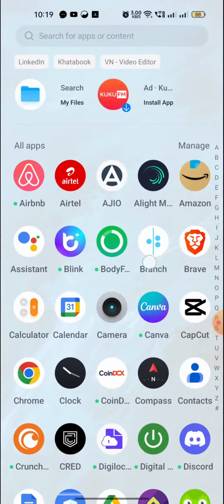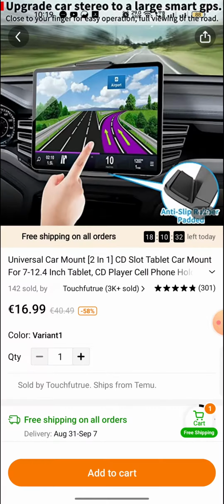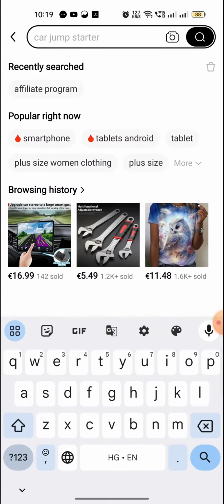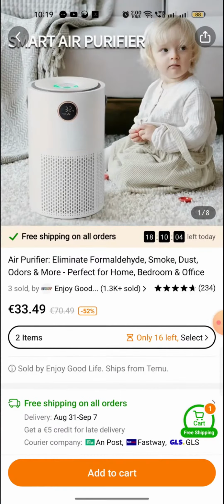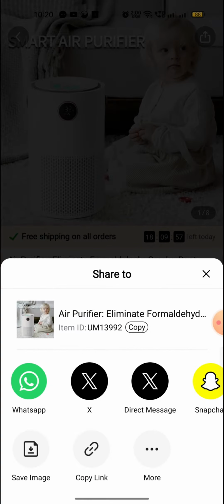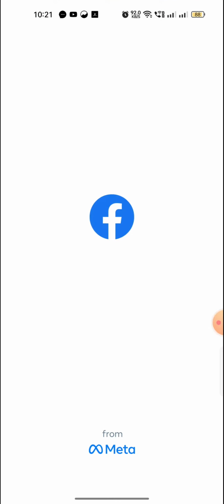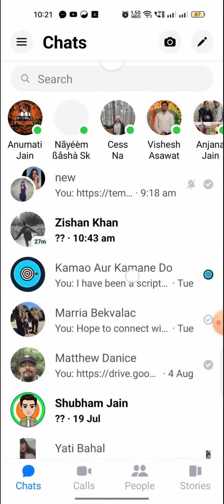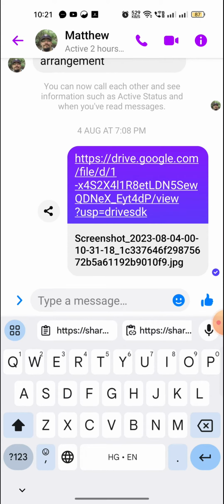HOW TO PROMOTE TEMU LINKS FOR FREE! (SUPER EASY)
Welcome to the ultimate guide on how to promote Temu links for free and skyrocket your online presence! In this comprehensive video, we delve into the art of effectively promoting your Temu links without spending a dime. If you're looking to maximize your reach, engagement, and visibility, you've come to the right place!

0:00 INTRO
0:04 TUTORIAL